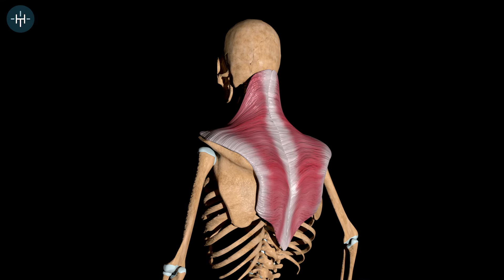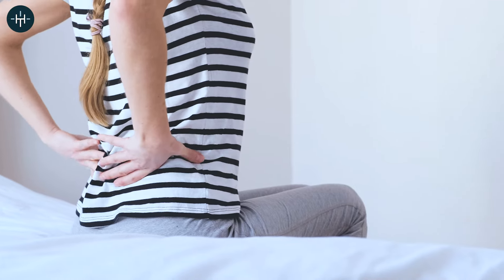FIX Rounded Posture with ONE Exercise (Ages 50+)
Get access to the exclusive “Ultimate Guide to Building Muscle & Strength Over Age 50” video bonus for FREE

Order a copy of Will's NEW book, Thriving Beyond Fifty (2024 edition), on Amazon

If you’d like a library of full-length, follow-along exercise workout videos led by Will Harlow designed to help you maximise your strength, mobility & longevity, join the waiting list for the Lifelong Mobility Program

In this episode, Farnham's leading over-50's physiotherapist, Will Harlow, reveals a great exercise to fix rounded posture.

If you're suffering from nagging knee pain that hurts in the morning and stops you from walking as far as you'd like, you can take our free knee pain guide - which will give you 5 expert tips to put a stop to knee pain at home - by visiting

If you're over-50 with a painful problem in the Farnham, Surrey area, you can learn more about how Will Harlow and HT Physio can help you overcome a painful problem

**Any information in this video should not be used as a substitute for individual medical advice. Please seek advice from your local healthcare professional before taking action on the information in this video.** Full policy